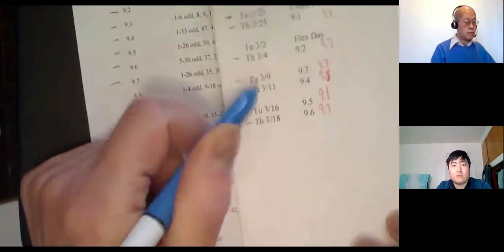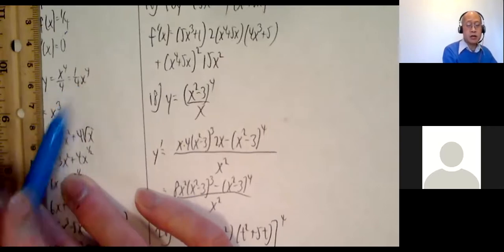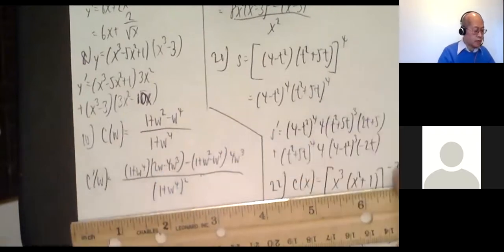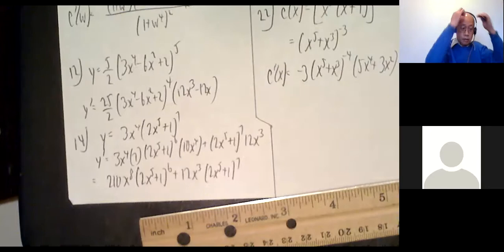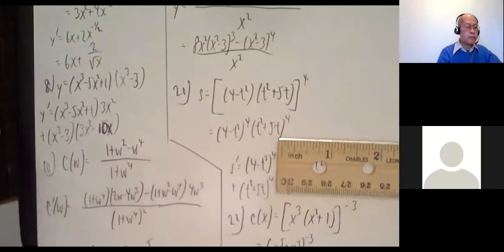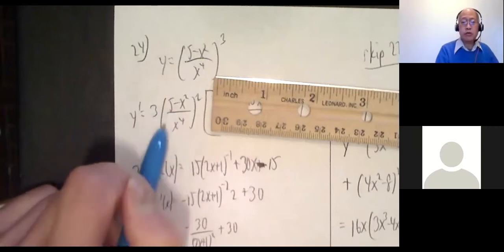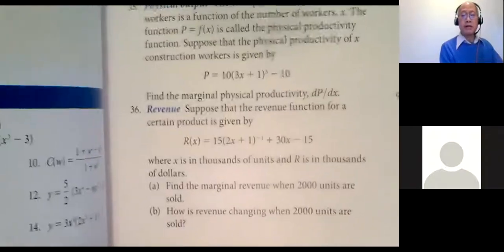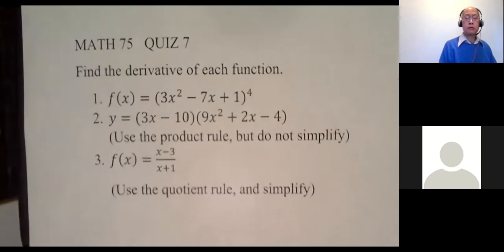MATH 75 THU 03/18/21